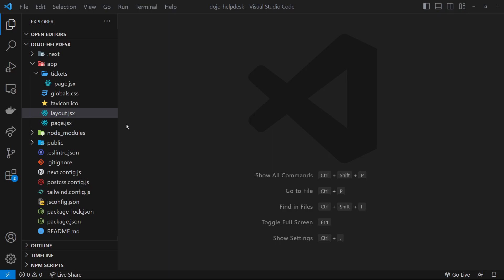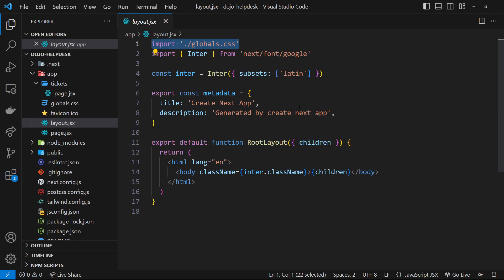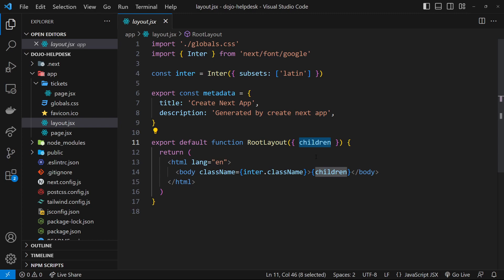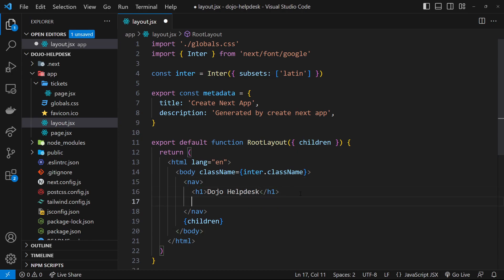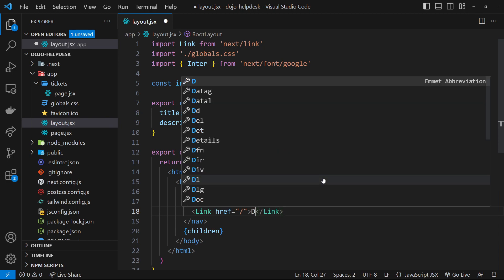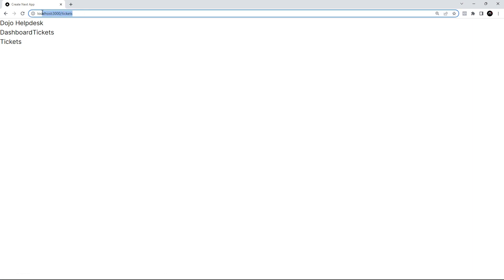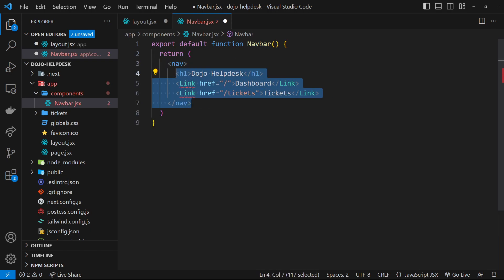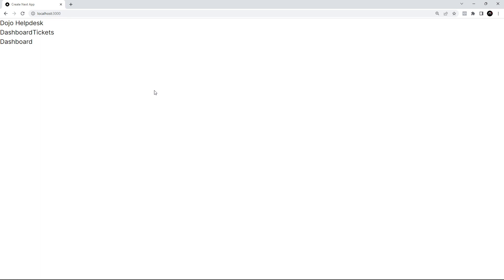Next.js 13 Crash Course Tutorial #4 - Layouts & Links